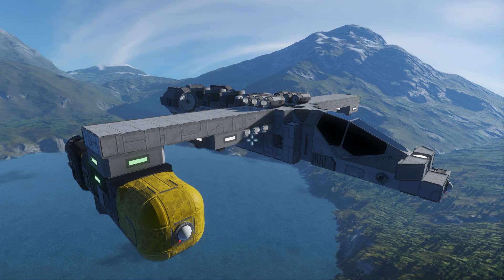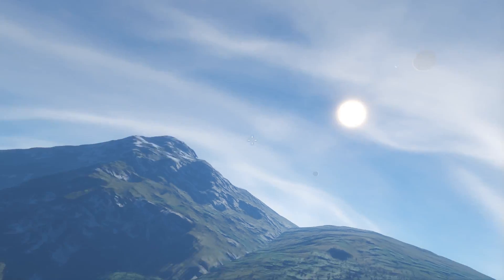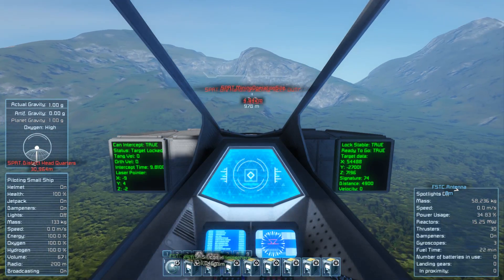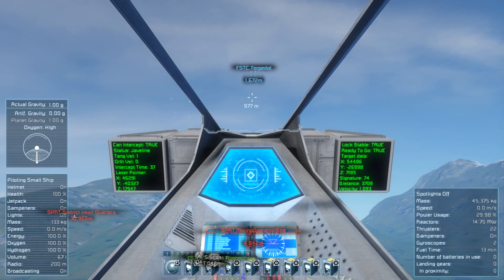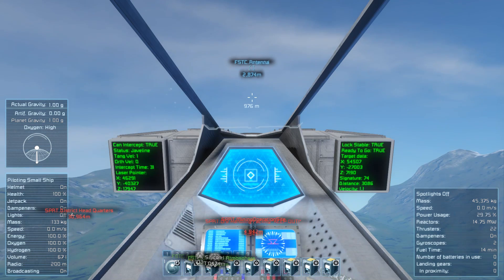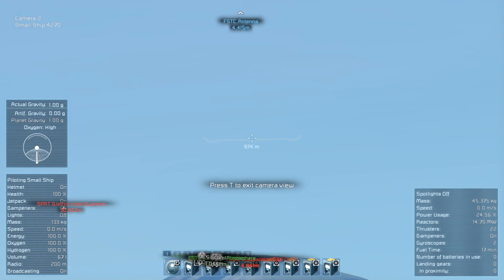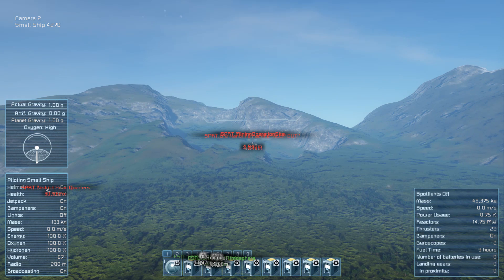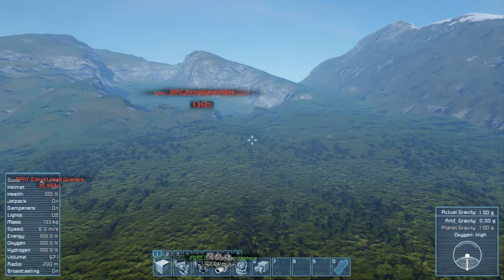Space Engineers: javelin-style ground attack missile. Testing on planet.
Testing lock-on missiles on a planet. This one acts like well-known Javelin. First it climbs up and than dives to target and hits from above almost vertically.